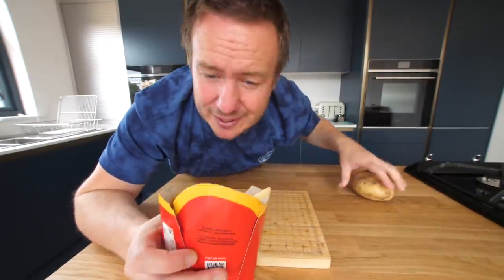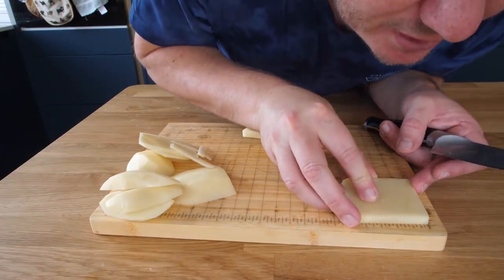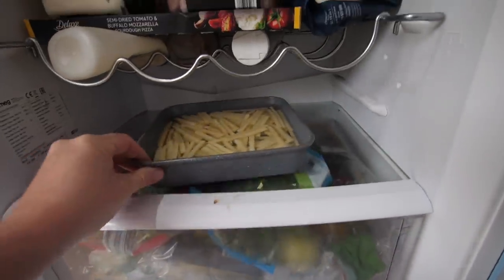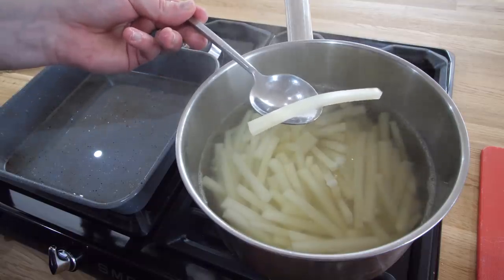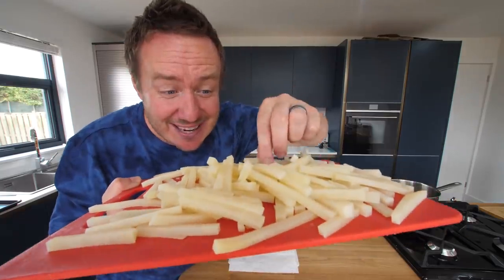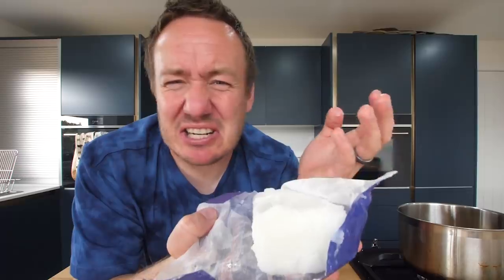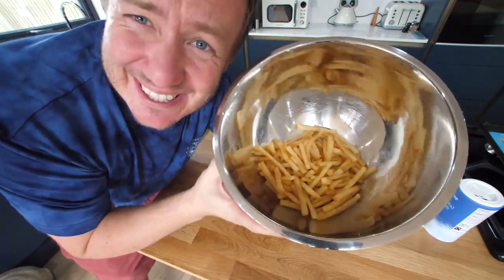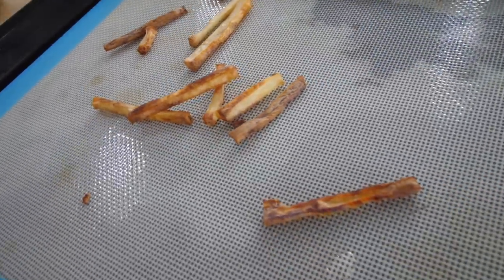Homemade McDonald's Fries Recipe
McDonalds fries are something I’ve been asked to clone for Years, but not got round to making the video. I was lucky enough a few Years back to go to see how the potatoes are gathered for them in the UK & ask a few questions, using this info & some of my favourite methods of making chips, I managed to make something that was pretty much identical to the real thing! It takes some time, but it’s worth it!

Veggie prep kits UK
Veggie prep kits US
Baking Mats UK
Baking Mats US